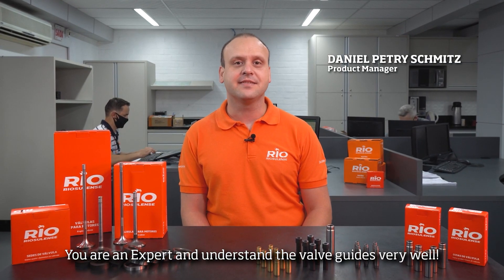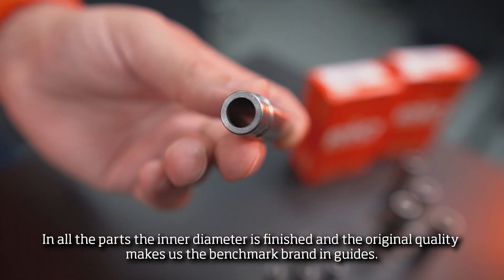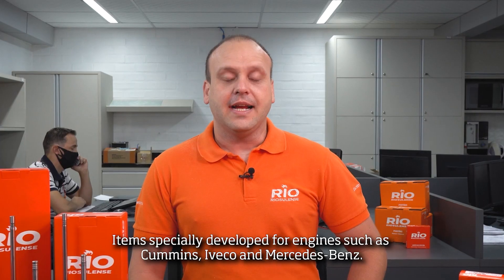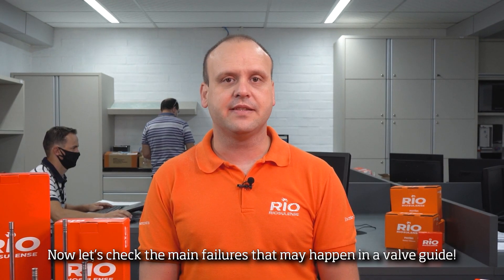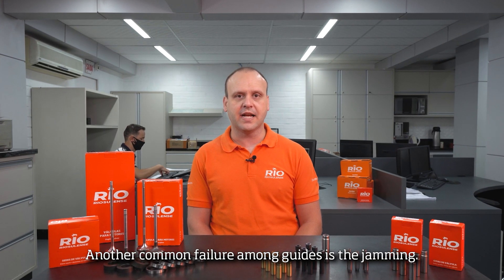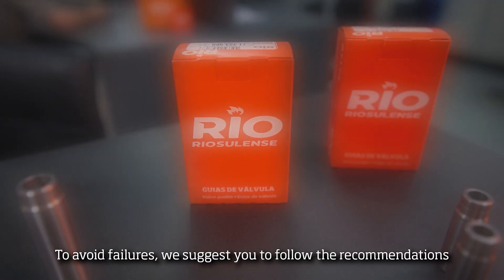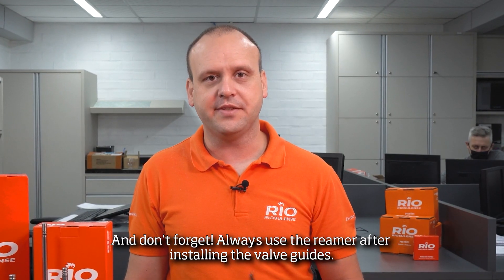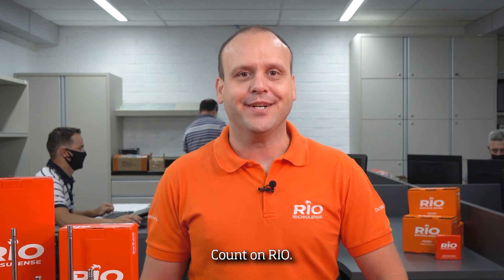RIO's Valve Guides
The correct mechanical alignment of the valve train depends on the Guides.
As an Engine Expert, you deserve to work with the best, that is why the RIO guides are manufactured to meet the demands of each engine with the quality you already know, the same quality that we deliver to the main assemblers in the world.
We offer you finished internal diameters, oversizes of up to 1 mm, guides manufactured in 4 types of materials for different applications, and alternative parts for high-performance engines.
If you are looking for quality, count on RIO!